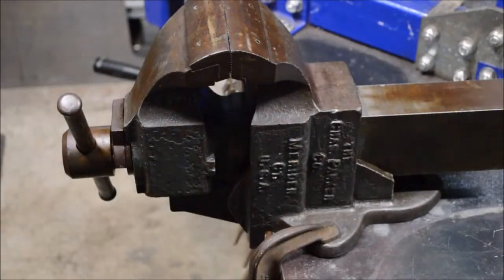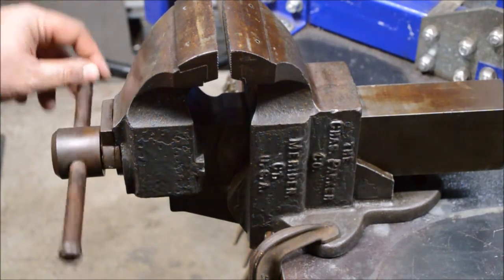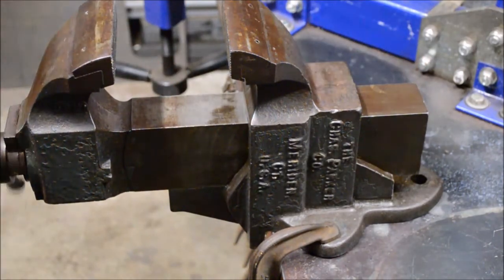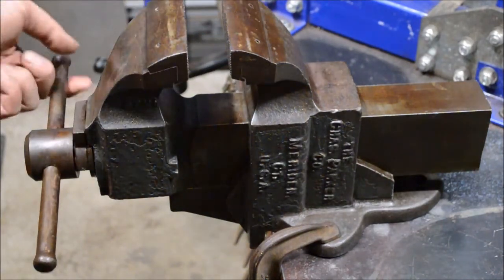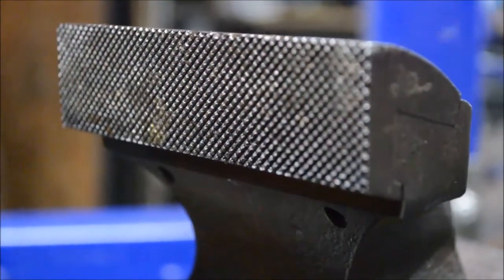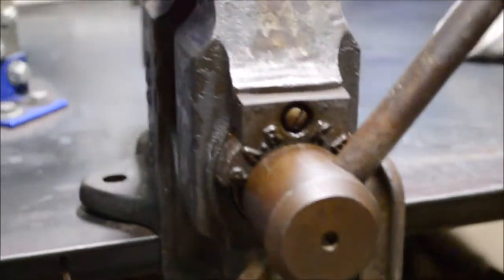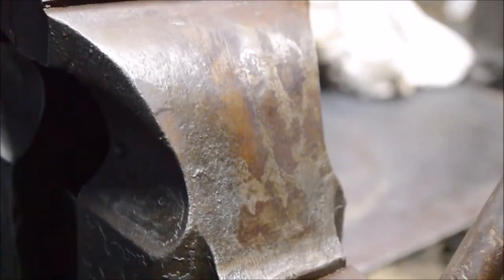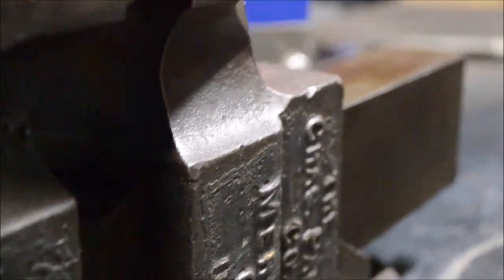954 Charles Parker Vise For Sale - Vintage Vise in Amazing Condition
This vise has been sold on eBay.  The nicest vise I have ever picked.  Over 60 years old and almost NO WEAR!